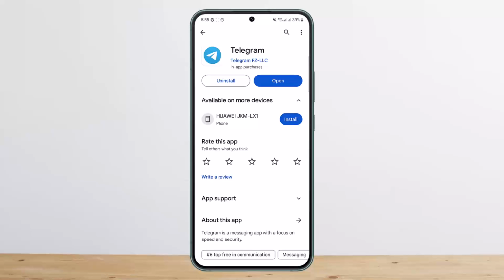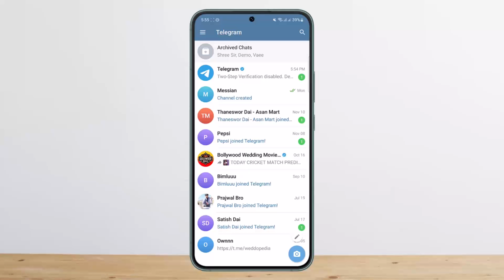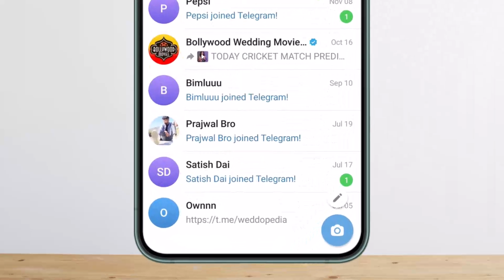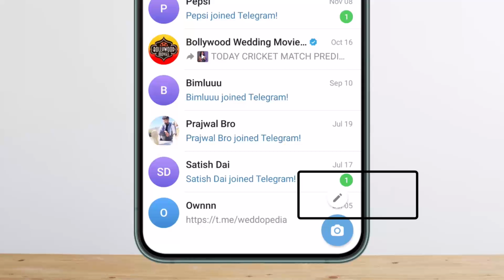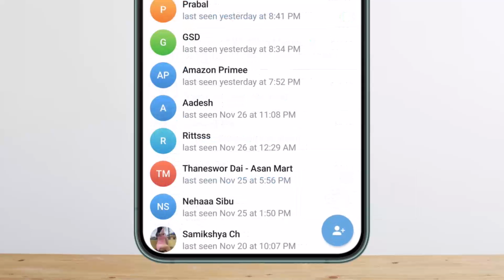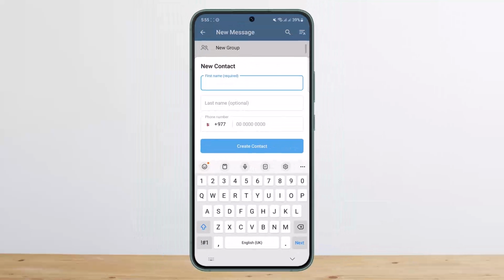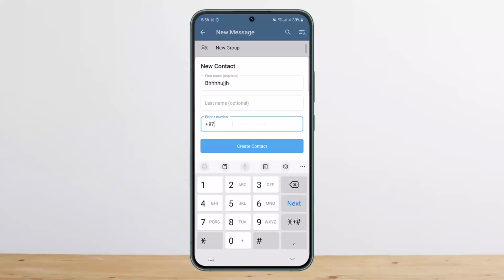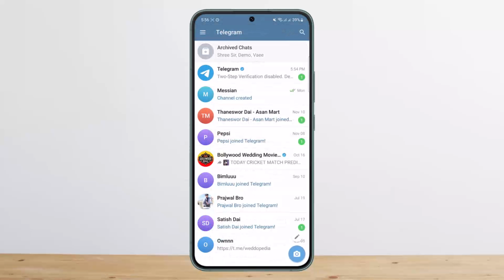How To Add Contacts In Telegram - EASY GUIDE !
In this tutorial video, I will simply show you how to add contacts in Telegram. So just make sure to watch this video till the end.

~ Video Chapters:
0:00 Introduction
0:11 Add Contacts in Telegram
1:08 Outro